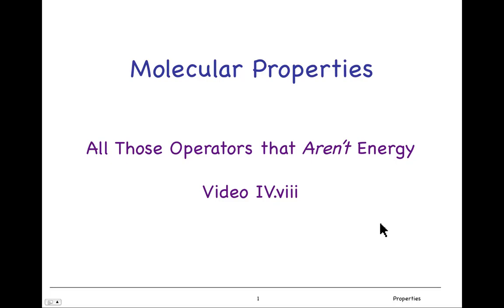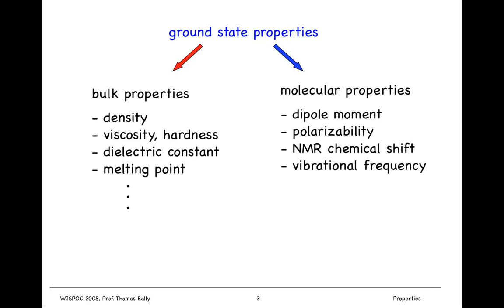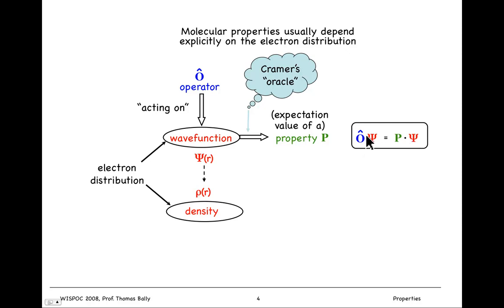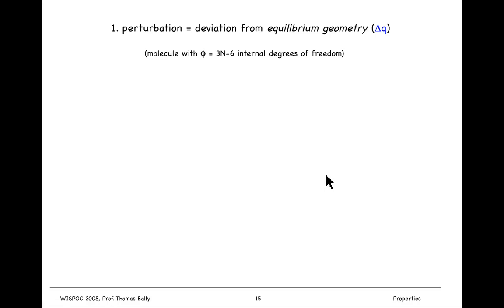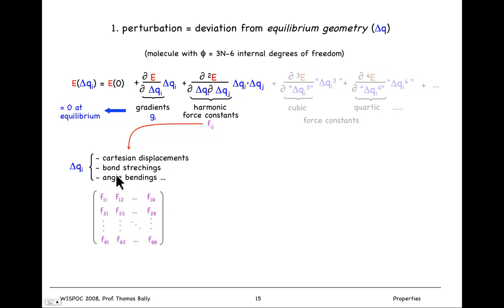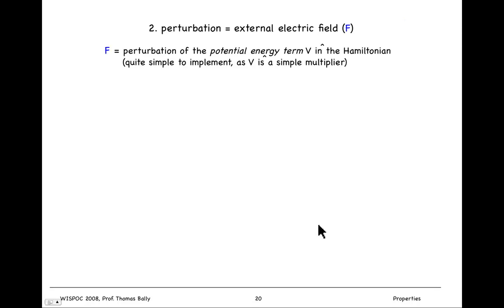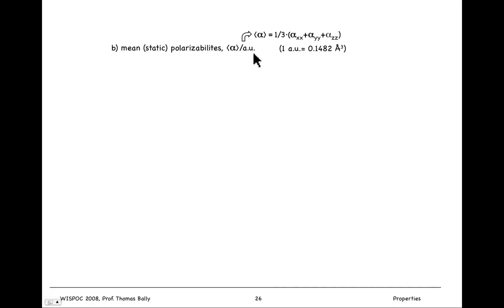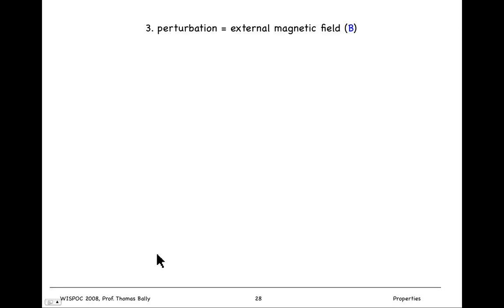CompChem.04.08 Molecular Properties